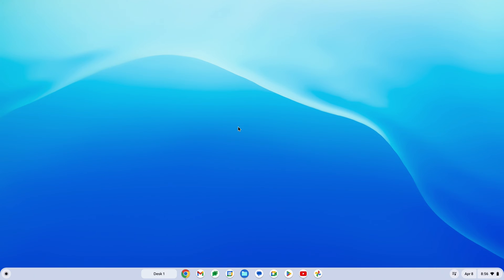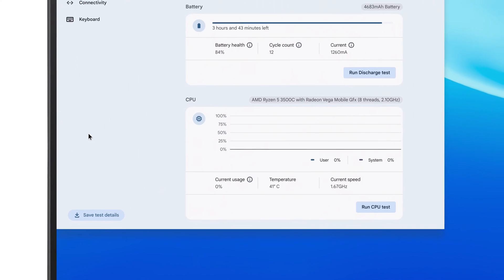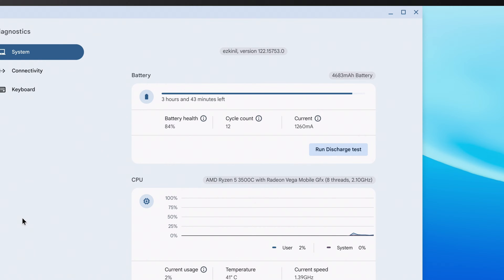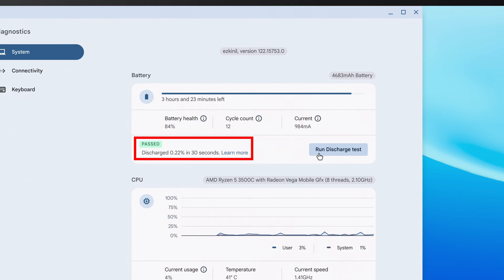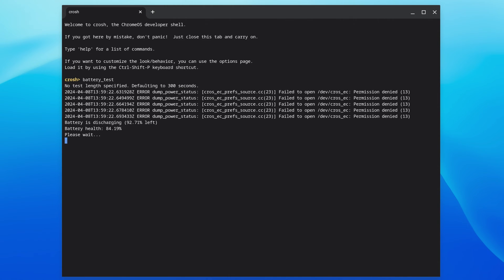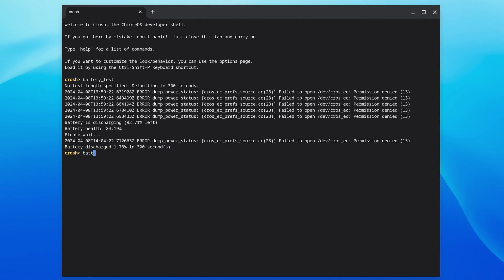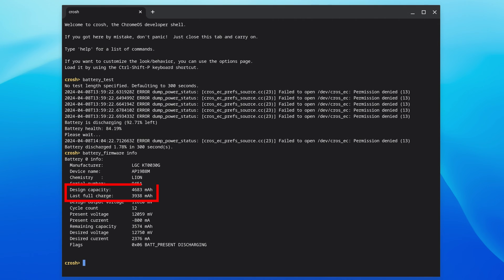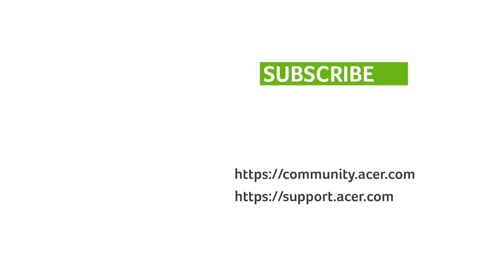How to Check Battery Health on Your Chromebook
In this tutorial, we’ll show you how to check the health of the battery on your Chromebook.